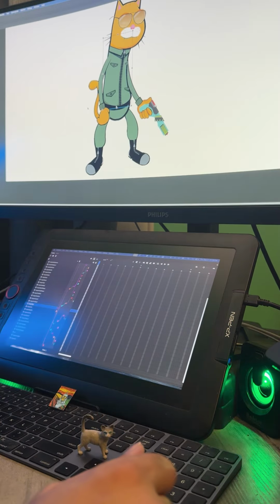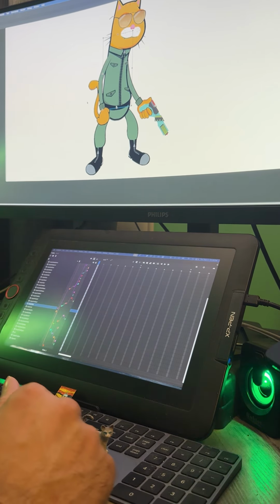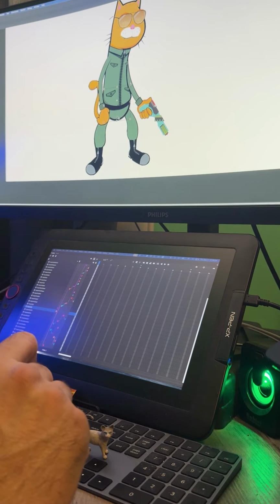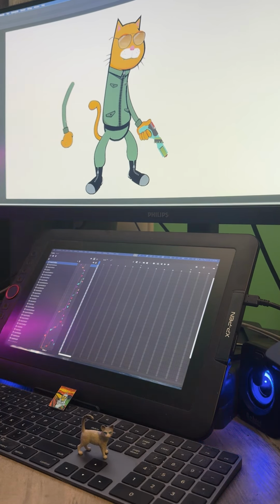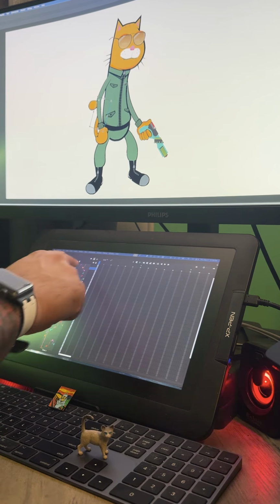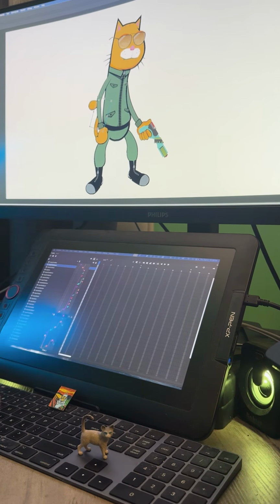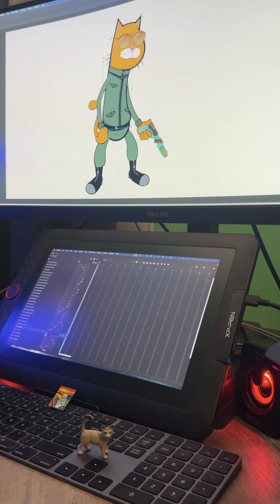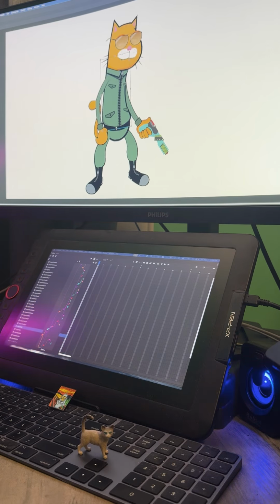Moving fluidly like a cat to stop his enemies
Properly rigging Chopper and team allows them to move easily so they can stop the Zarwillians and keep the universe safe. Continues progress on episode 14, and some behind the scenes look at what rigging is. Follow along this epic journey as I work to finish Chopper Intergalactic Spy Cat